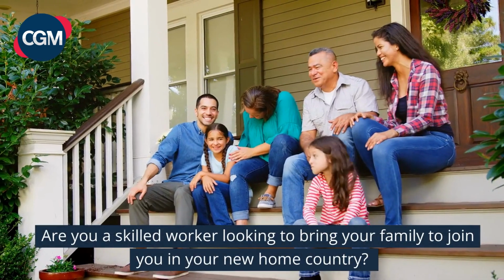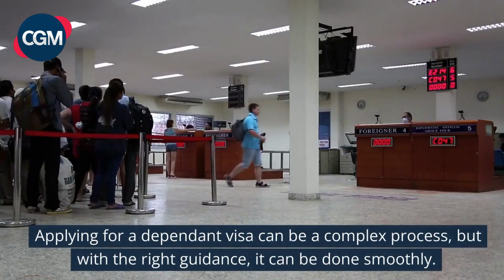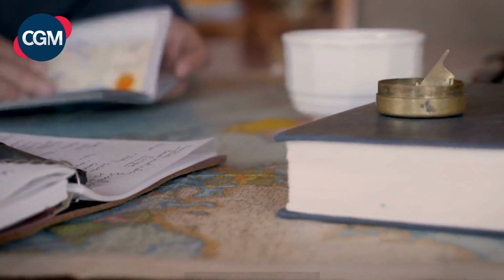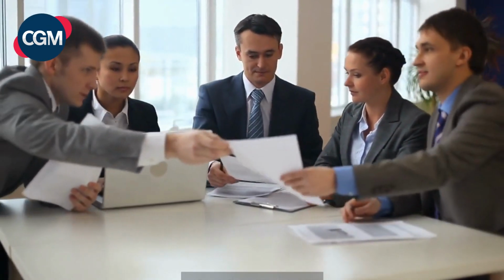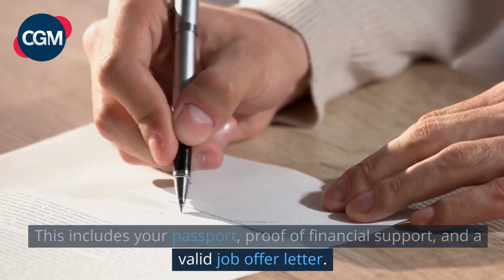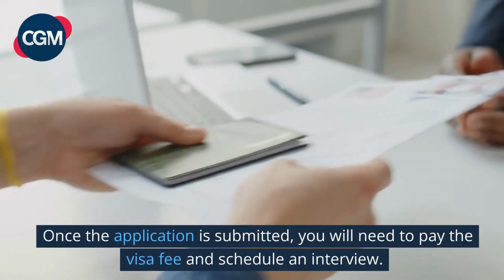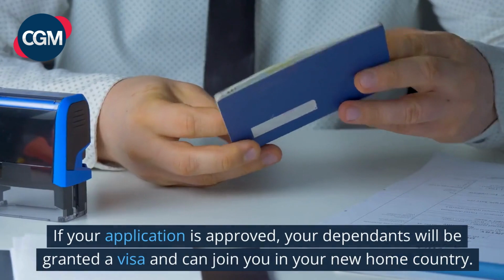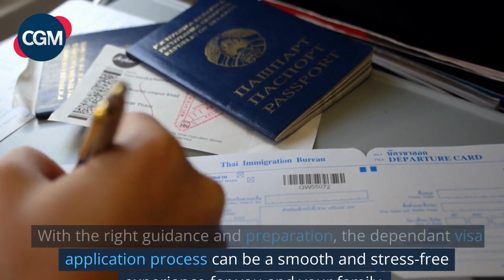Skilled Worker Dependant Visa Application and Guidance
Are you applying for a skilled worker dependent visa? Confused by the forms and application process? Well, don't worry, help is here.

In this video, we'll provide an easy-to-follow guide on applying for and successfully completing your visa application. With our detailed explanations, tips and tricks, you'll be confident and informed when filling out your forms.

In addition, we will also discuss the rights and responsibilities of the dependant visa holders and the process of renewing the visa. Whether you are a skilled worker looking to bring your family to the UK or just interested in the process, this video will provide you with the information you need to make an informed decision.

Watch now and make sure you have all the information needed to apply for a skilled worker dependent visa.

CGM App is an end-to-end immigration app, designed to make immigration and global mobility seamless. It is designed specifically for expats, sponsoring companies, and immigration consultants globally.